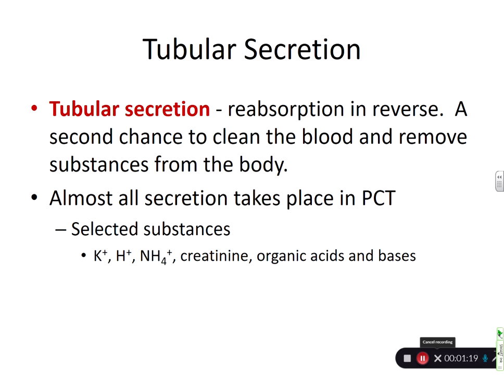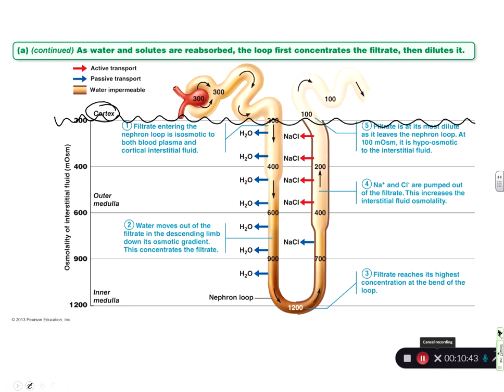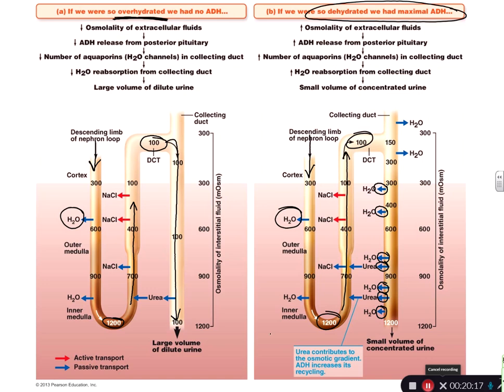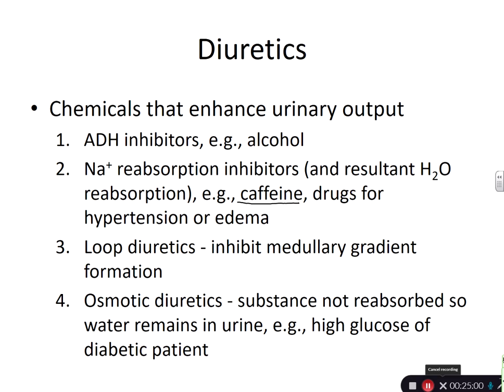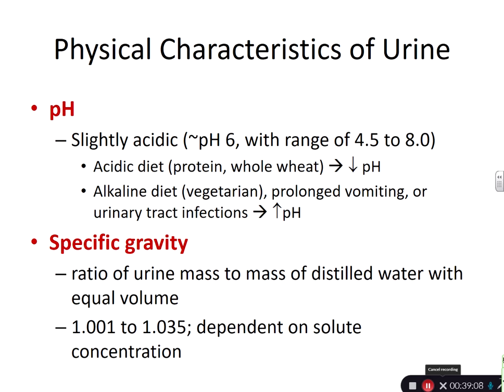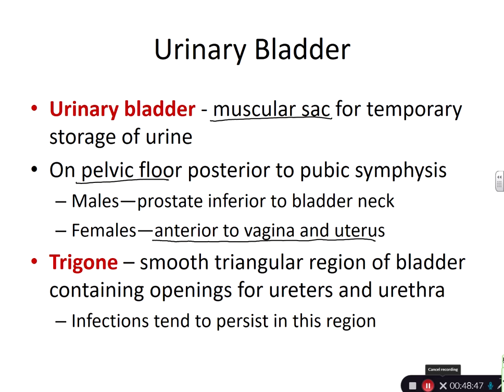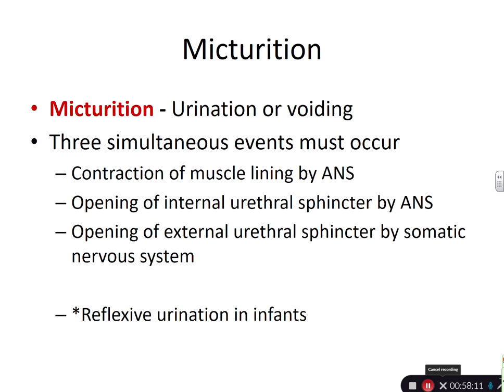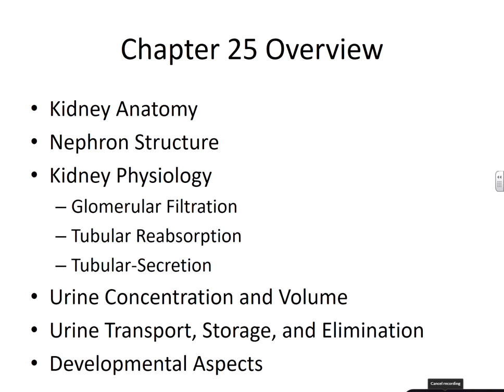Chapter 25 Part B (Renal Physiology cont, Concentrating Urine, Homeostatic Imbalances)